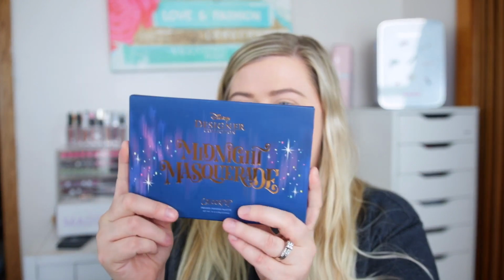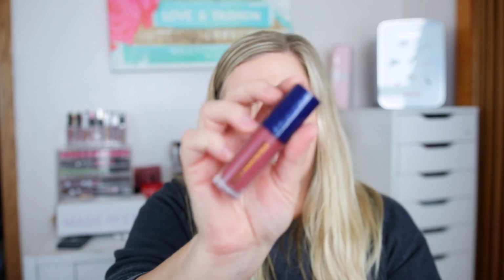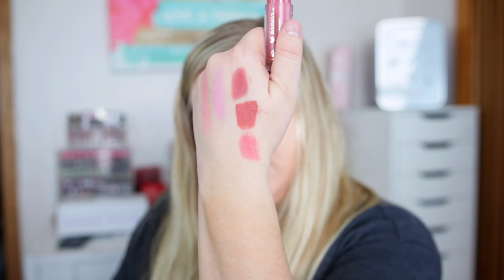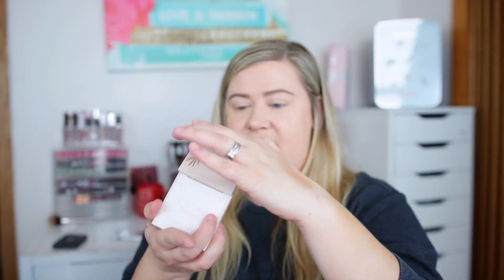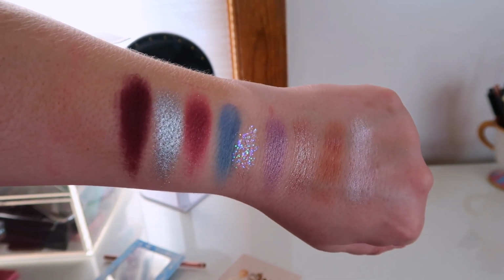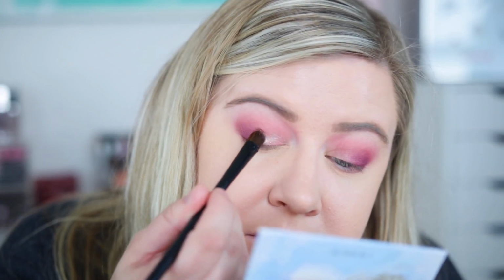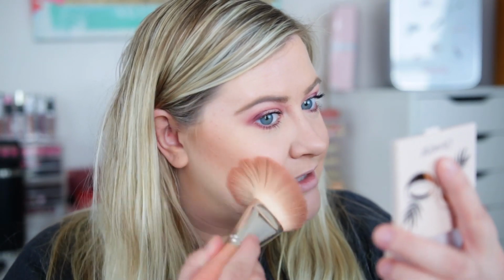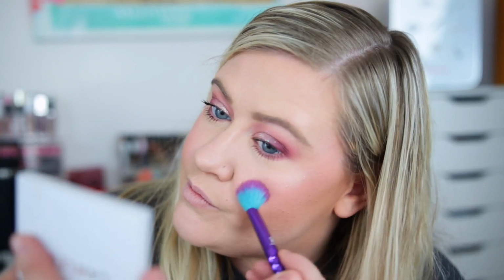COLOURPOP DISNEY HAUL + TRY ON! MIDNIGHT MASQUERADE. GOING COCONUTS, & FROZEN 2 COLLECTIONS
PRODUCTS MENTIONED:
COLOURPOP DISNEY MIDNIGHT MASQUERADE PALETTE
COLOURPOP I SEE THE LIGHT KIT
COLOURPOP BEAUTY AND THE BEAST KIT
COLOURPOP A DREAM IS A WISH YOUR HEART MAKES KIT
COLOURPOP GOING COCONUTS PALETTE
COLOURPOP COCONUT BEACH BRONZER
COLOURPOP FROZEN 2 ELSA PALETTE
COLOURPOP FROZEN 2 LITTLE SNOW LIPSTICK

♡Other Places To Find Me♡

- Canon 80D
♡Lighting♡
- Diva Ring Light Supernova
♡Editing Software♡